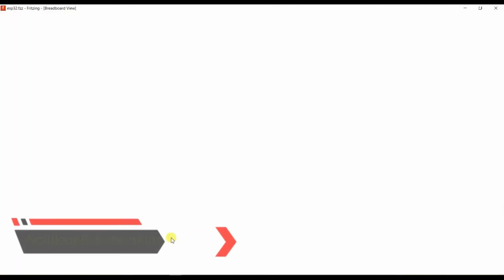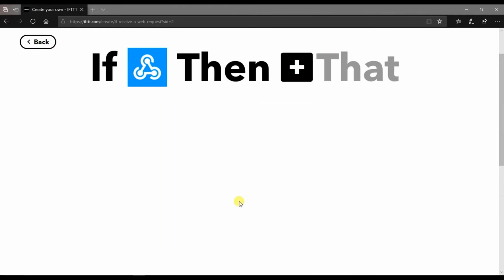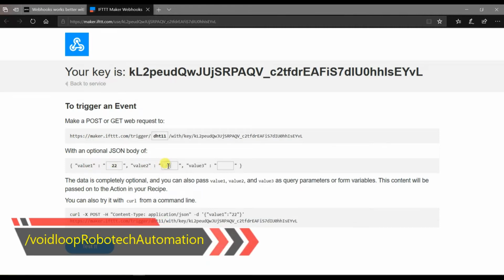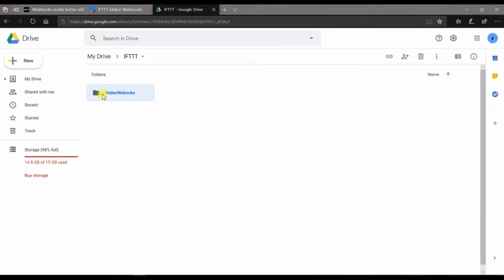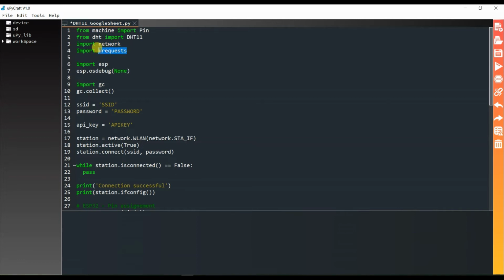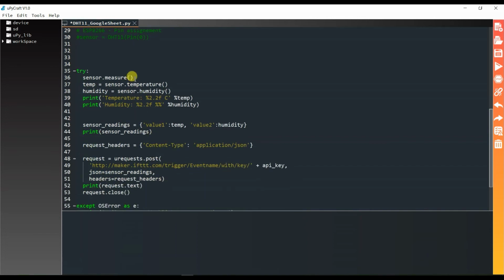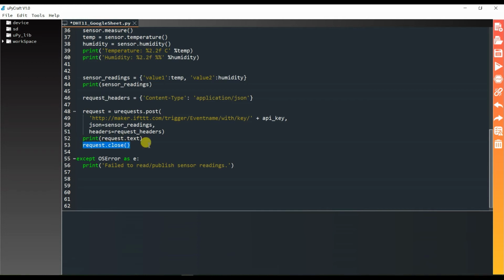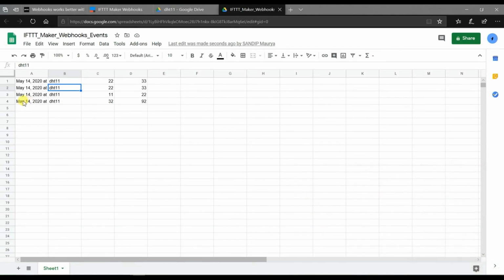23 DHT11 data logger into Google sheet with | microPython | and | ESP32 & ESP8266 | IFTTT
I have explain How to Data log into Google sheet by using microPython
and ESP Boards with live demonstrate.